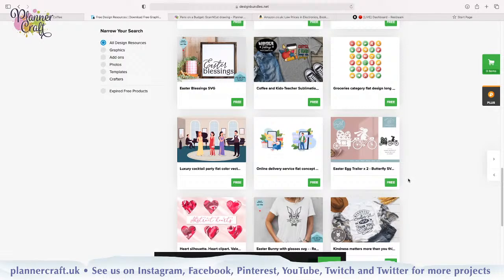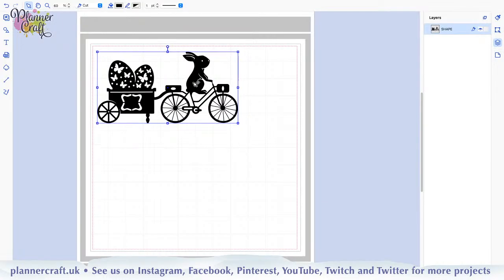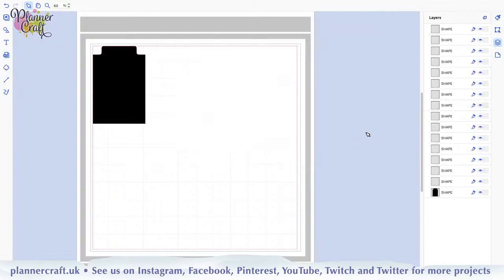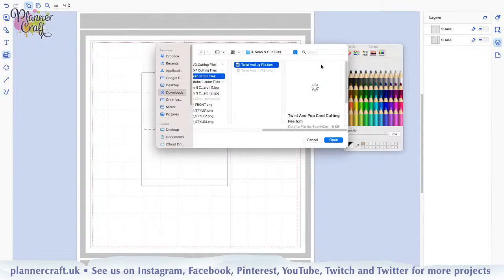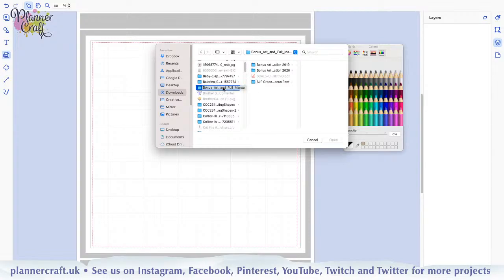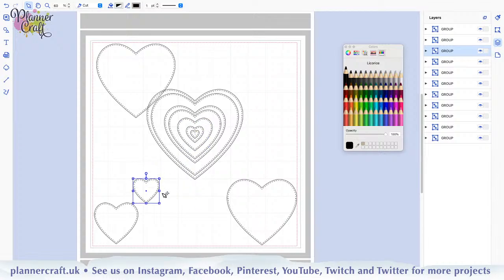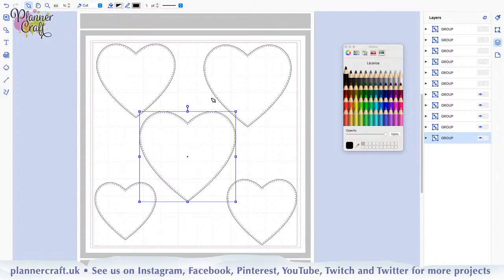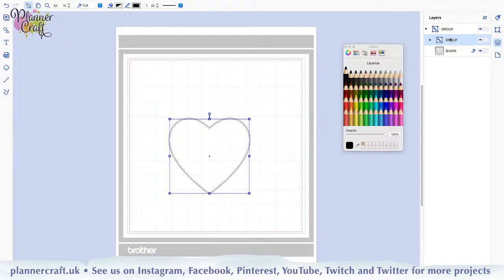Importing SVG's To Canvas Desktop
Ian will be taking us through Downloading a SVG, importing it in to Canvas Workspace and then setting the file up ready to send to your ScanNCut.